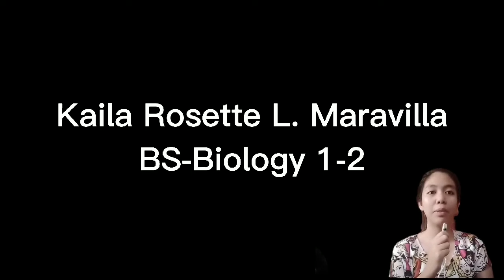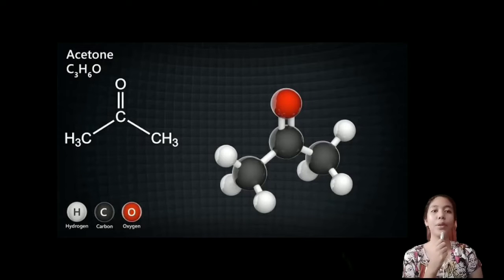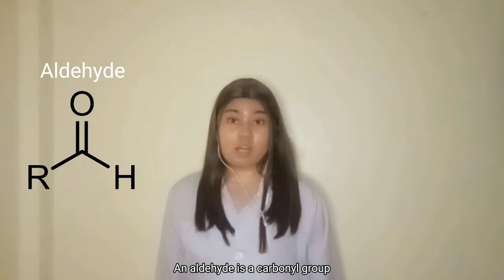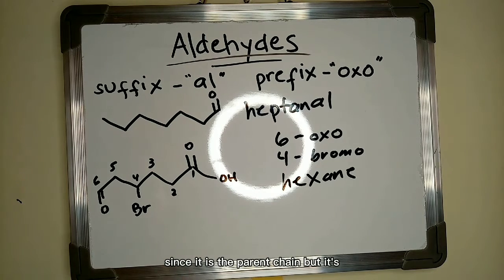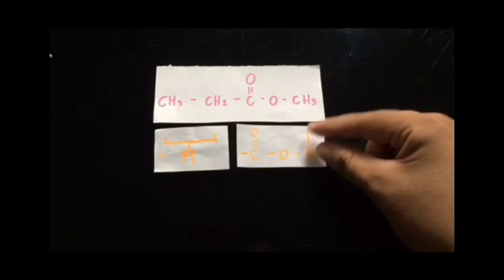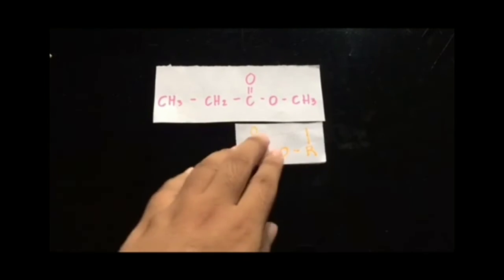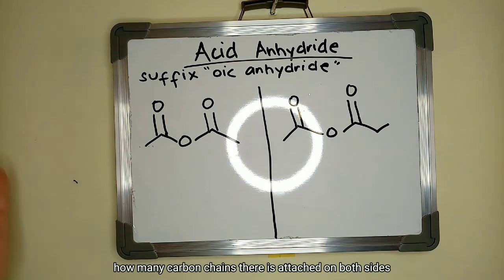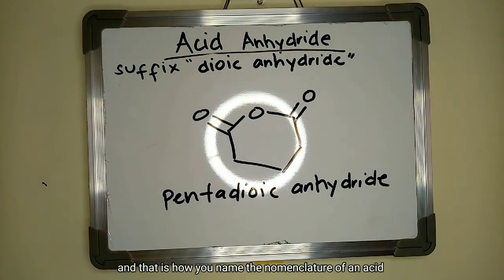[Carboxylic Acid, Ketone, Aldehyde, Ester, Amide, and Acid Anhydride]- Alingig, Ame, and Maravilla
BS Bio 1-2
Members:
Alingig, Jamie Faith
Ame, Juliana Mica
Maravilla, Kaila Rosette